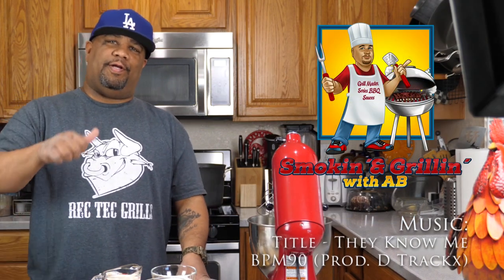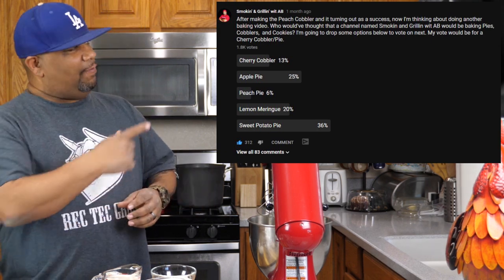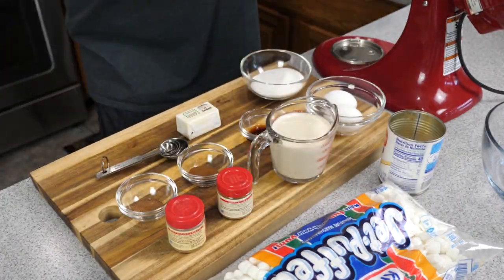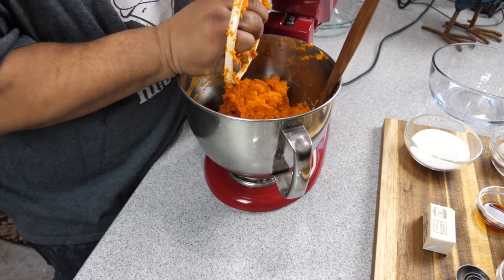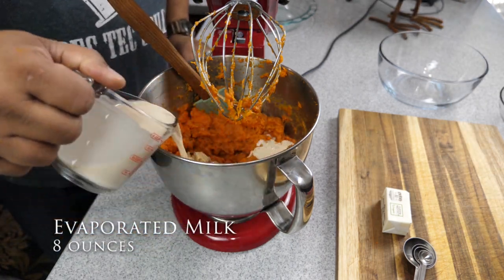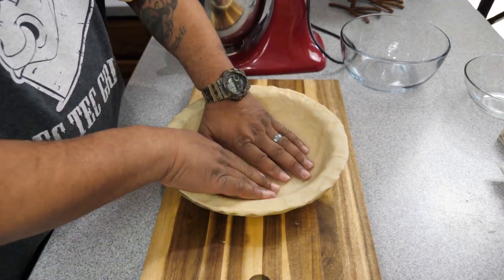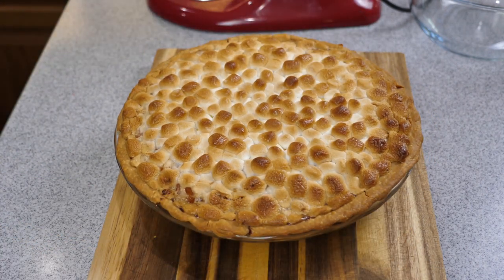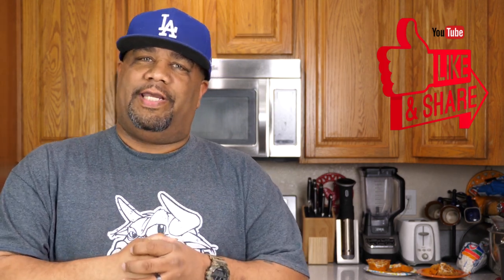Sweet Potato Pie | Sweet Potato Pie Recipe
Sweet Potato Pie | Sweet Potato Pie Recipe - Here's another great sweet and delicious video recipe, Sweet Potato Pie. This is a easy to make and follow video that will have your taste buds exploding.

Ingredients

2 cups Sweet Potato, Mashed
1 Pre-made Refridgerated Pie Crust
2 Eggs
1/2 cup Sugar
1/2 cup Brown Sugar
8 ounces Evaporated Milk
2 tsp Vanilla
1 tsp Cinnamon
1 tsp tsp Nutmeg
1/2 cup Butter, Melted
1 Bag of Mini Marshmallows

Bake Sweet Potato Pie for 1 hour